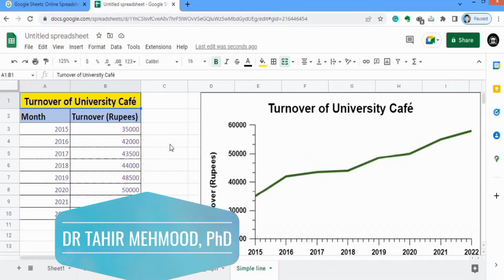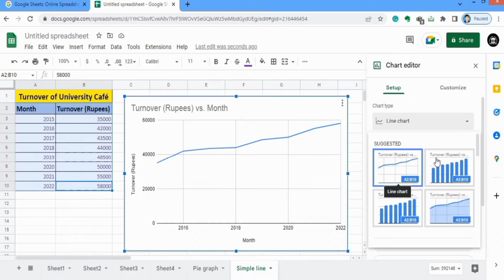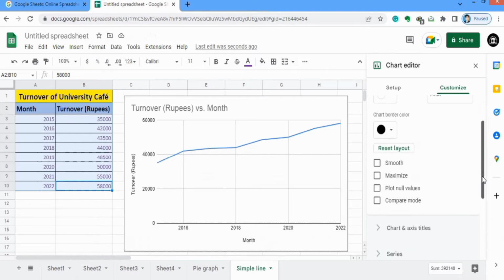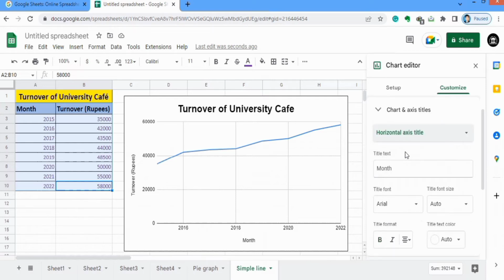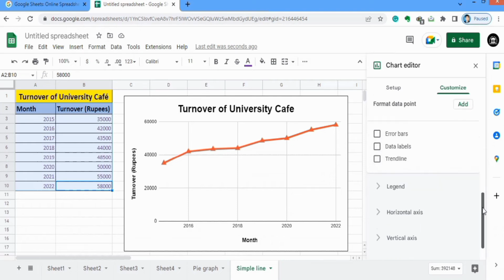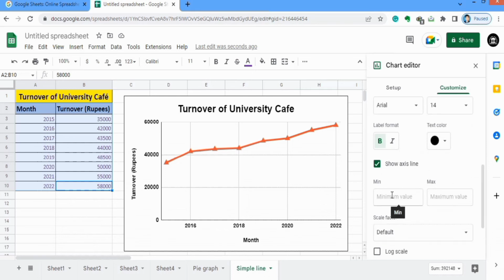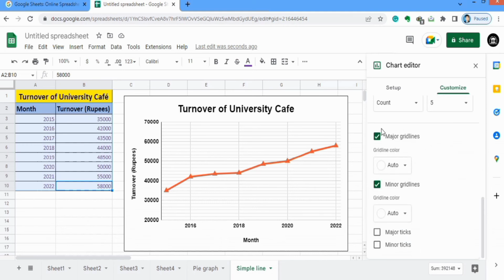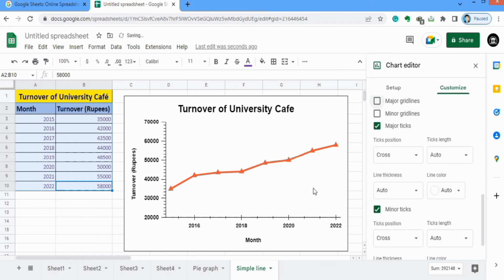How to Make a Line Graph in Google Sheets and insert it in a Google Doc - For Beginners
In this video, you'll learn about Creating a Line Graph on Google Sheets. You will learn about how to create a line graph in google sheets, how to change the color of a line in google sheets, how to adjust the minimum and maximum values of vertical or y-axis in google sheets, how to add markers, how to add chart title and axis titles in google sheets, how to add and remove tickmarks and gridlines in google sheets and customization of line graph in google sheets. A line graph is a graphical display of information that changes continuously over time. Within a line graph, there are various data points connected together by a straight line that reveals a continuous change in the values represented by the data points.

Other YouTube queries:
How to Make a Line Graph in Google Sheets and insert it in a Google Doc - BEGINNER,
Creating a Line Graph on Google Sheets,
Creating a Line Graph in Google Sheets,
How to Make a Line Graph in Google Sheets,
How to Make a Line Graph Using Google Sheets,
Google Spreadsheet Line Graph,
how to make a line graph on google sheets,
line graph google sheets,
google sheets line graph,
how to make line graph in google sheets,
how to create a line graph in google sheets,
line graph in google sheets,